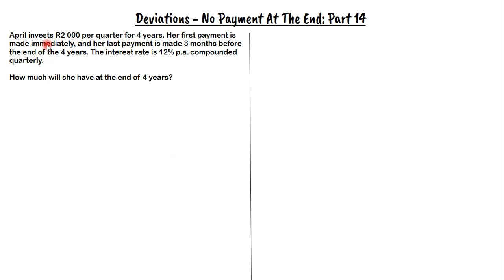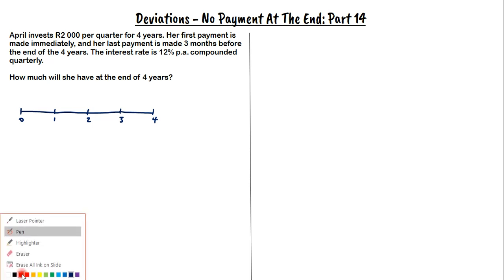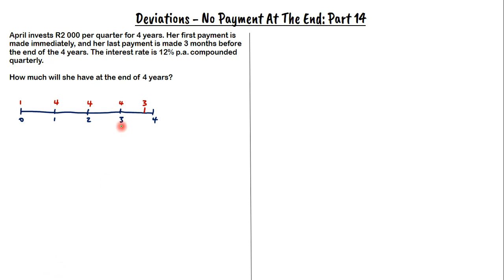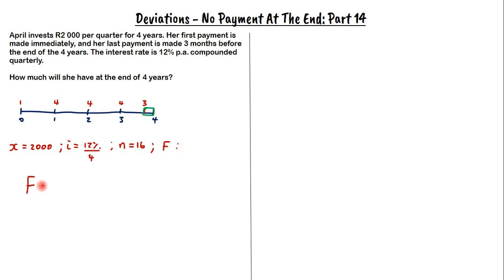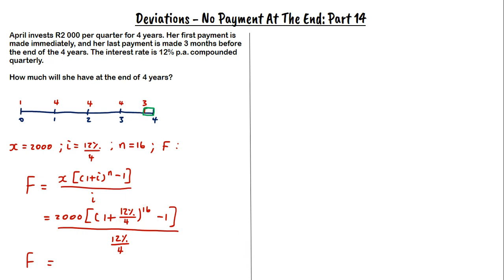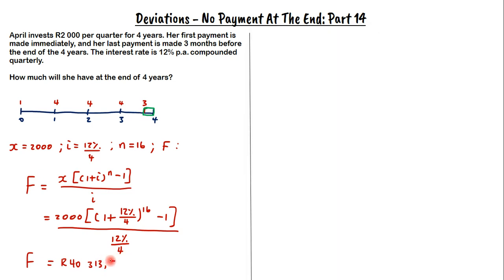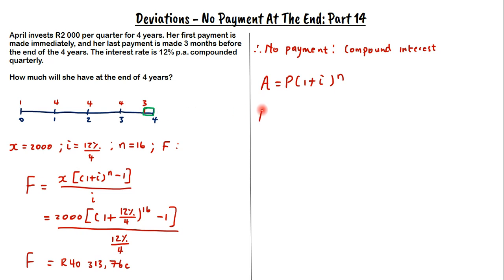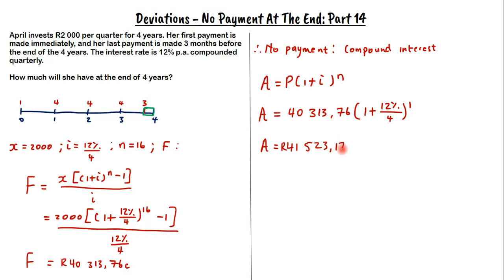Grade 12 | Part 14 | No Payment At The End Of Period | Financial Maths Series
This video will help you understand what happens when there is no payment made towards the end of a savings or future value.